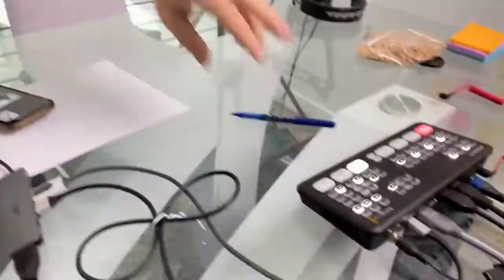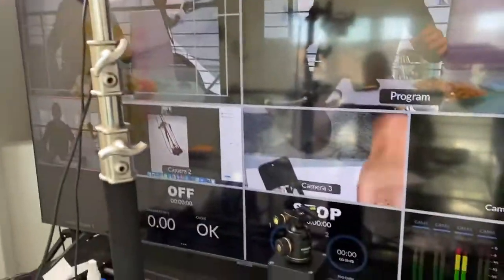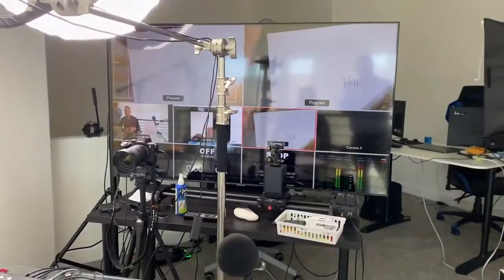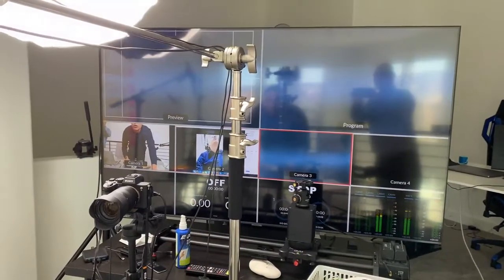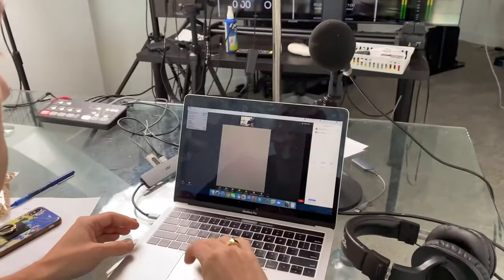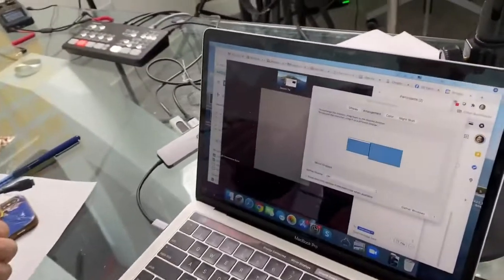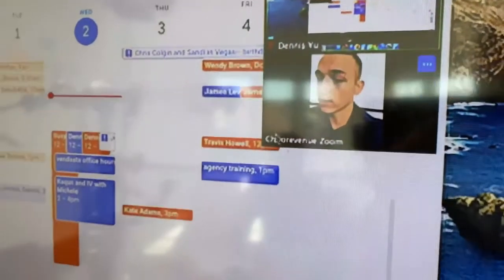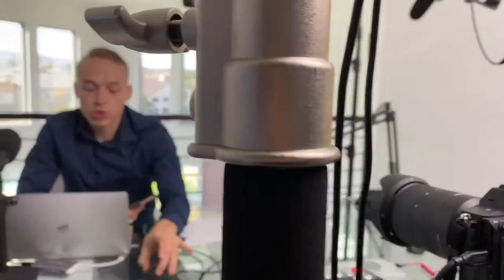ATEM Mini Pro Setup: Connect 3 Displays & Stream Like a Pro (Tutorial)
Learn how to connect your ATEM Mini Pro to three displays and get a clean HDMI output for livestreams and webinars. In this step‑by‑step tutorial, Tristan Parmley from High‑Rise Influence Academy breaks down the exact cable map, audio routing and switcher settings so you can screen‑share confidently without mystery black screens.

Here’s what we cover:
- Equipment and setup: ATEM Mini Pro, HDMI cables, monitors, computer and audio interface
- Cable map: Connect HDMI out for Zoom/streaming, confidence monitor and screen‑share monitor
- Audio routing: Ensure your audio feed stays in sync when using multiple outputs
- Switcher settings: Adjust settings for clean screen sharing and multiple displays

### Chapters
0:00 – Introduction & overview
0:45 – Gear checklist
2:15 – Cable map: connecting 3 displays
3:50 – Audio routing tips
4:30 – Switcher settings & test
5:20 – Next steps & resources

Resources: For more livestreaming and video production tutorials, join the High‑Rise Influence Academy at HighRiseInfluence.net and access our full library. Need help promoting your local service business? Explore our platform for local service businesses at Local‑Service‑Spotlight.com.